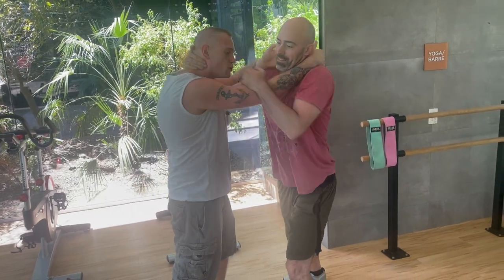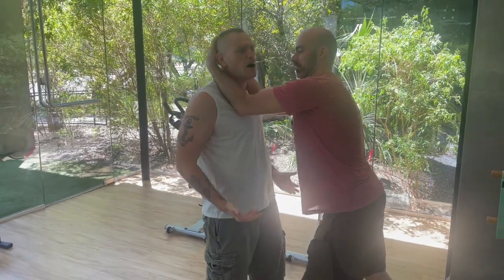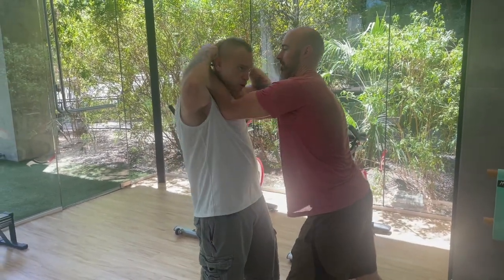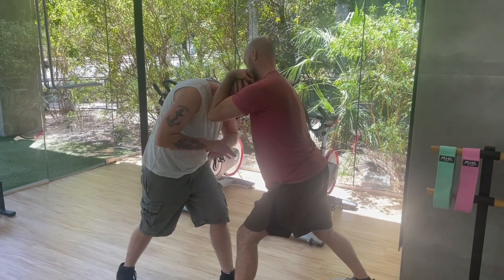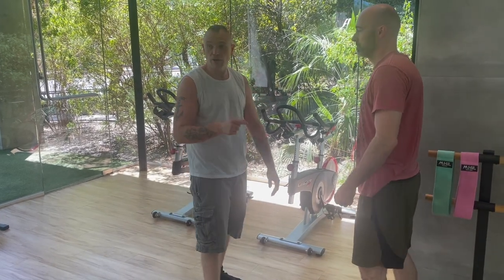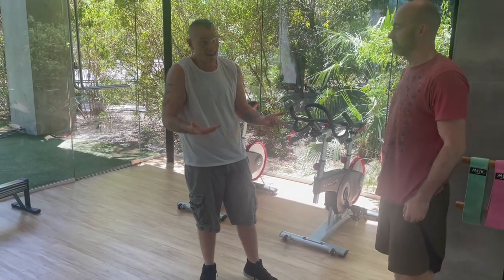Street Survival: Thai Clenching Secrets You Must Know!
Help us grow the channel by giving this video a Thumbs Up 👍

Follow us on: Instagram @gutter fighting secrets
Tiktok @ gutter fighting secrets

YOU ARE YOUR FIRST AND LAST LINE OF DEFENSE  🤙